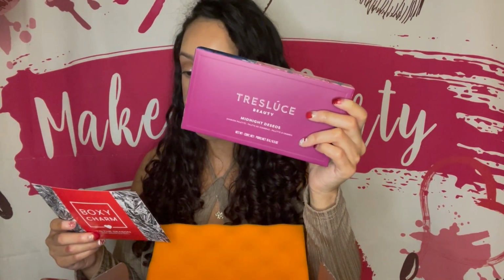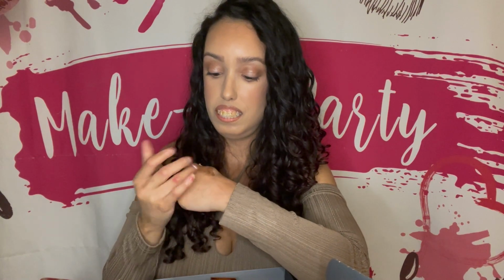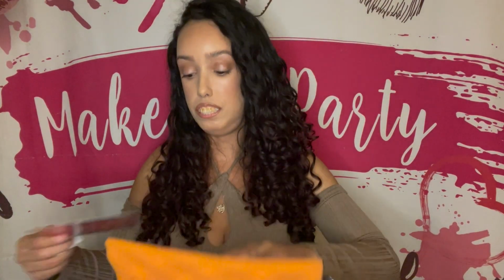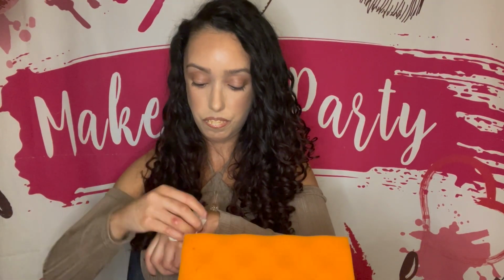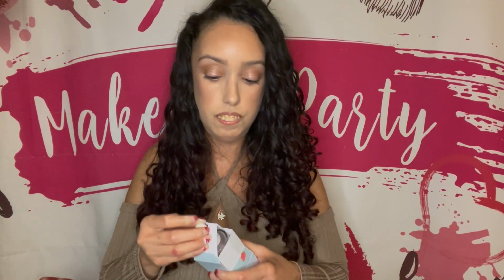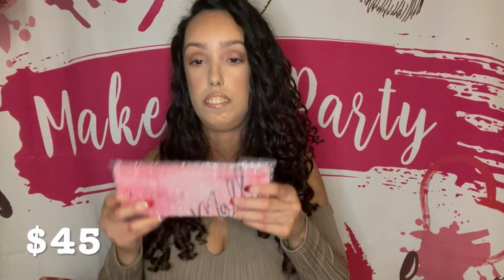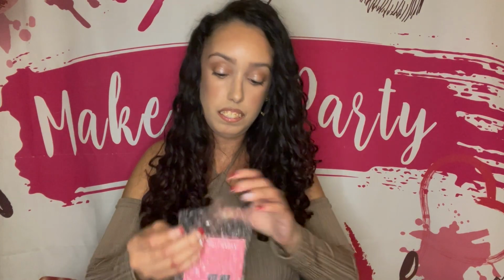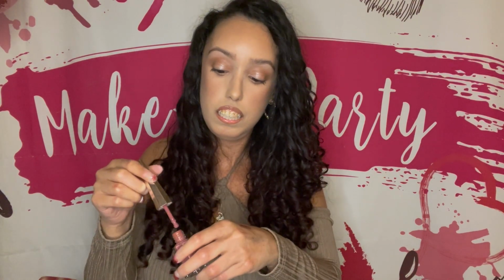Boxycharm December 2022 unboxing